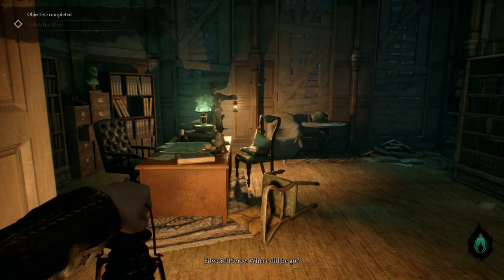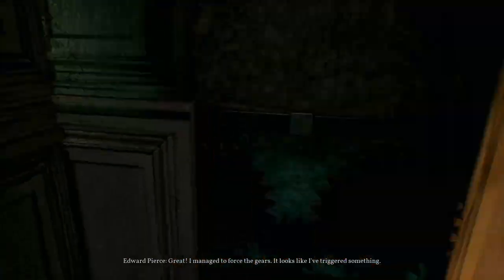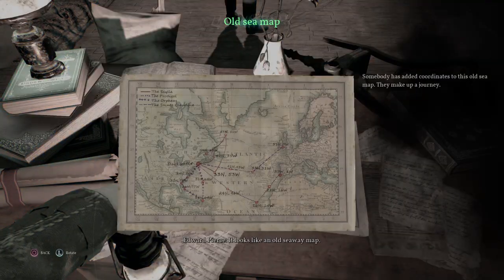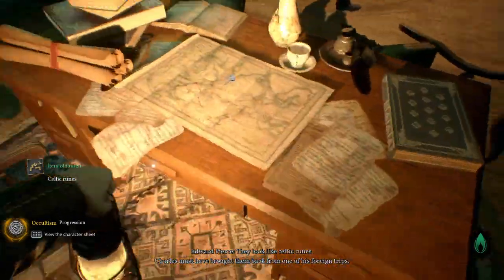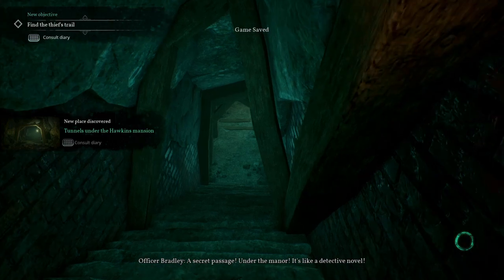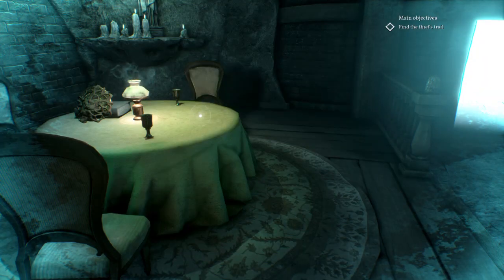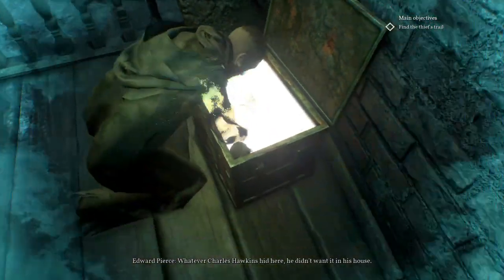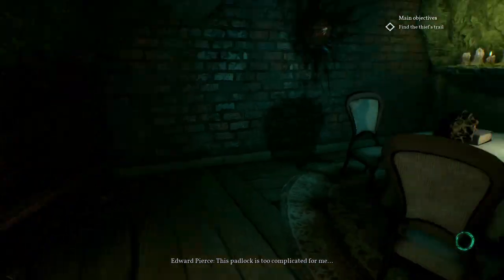Call of Cthulhu - Mansion 3